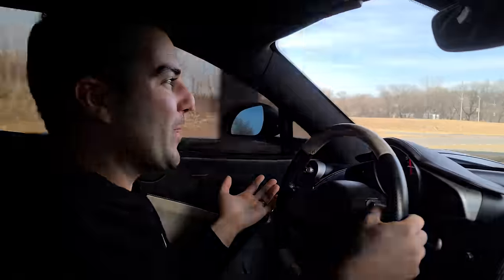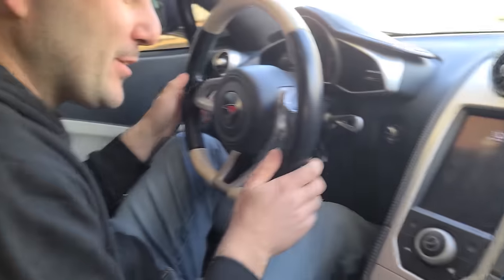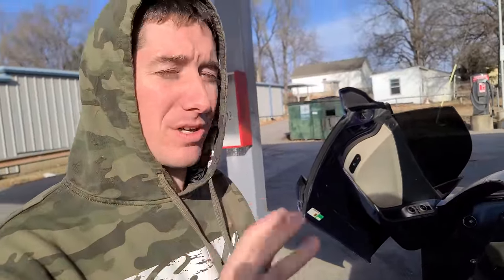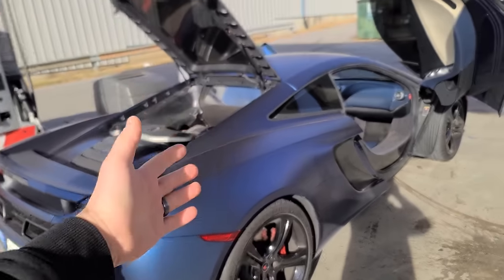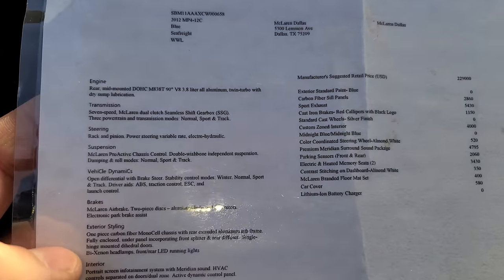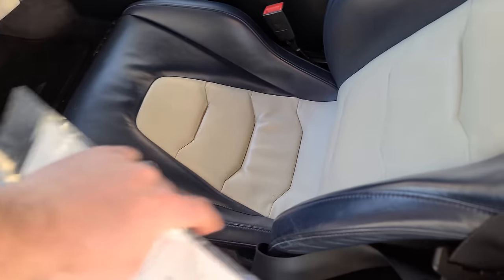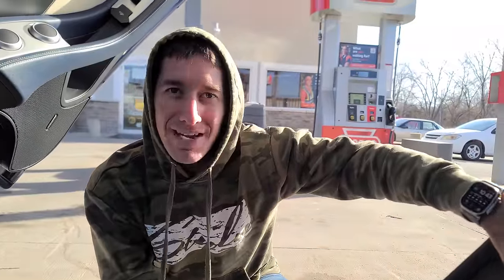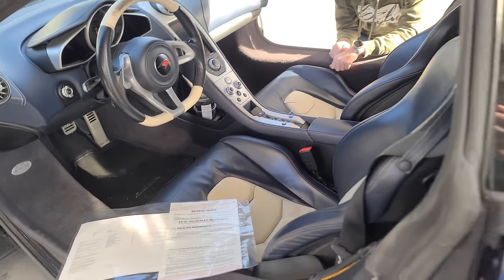I Bought A Broken High Mileage Supercar 600 Miles Away & Attempted To Drive It Home!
In this video, I buy a broken Supercar 600 miles away from home and attempt to drive it home! Enjoy and let me know your favorite supercar.